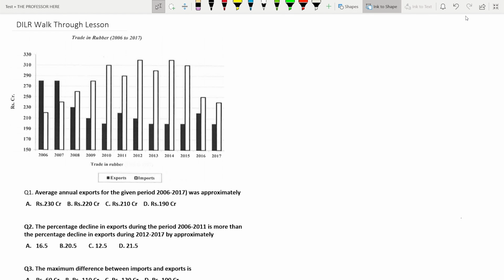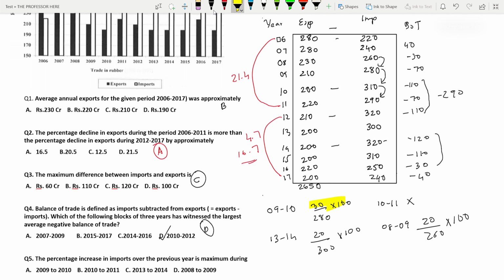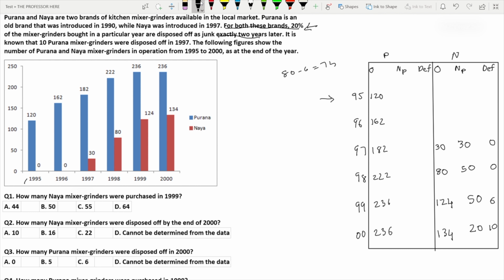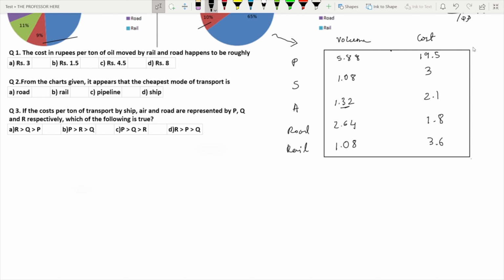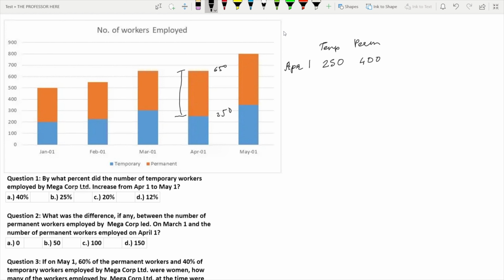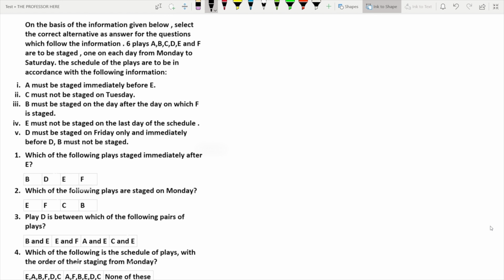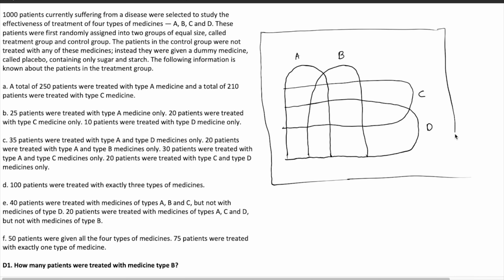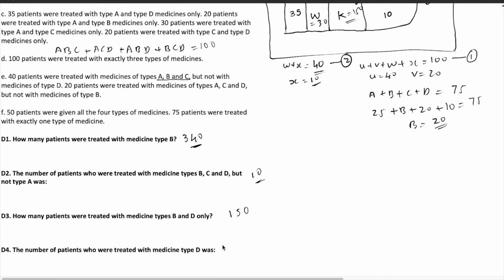CAT Test Preparation | IIM CAT DILR lessons from an IIM Grad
Common Admission Test, popularly CAT, is an exam conducted by IIMs in India to screen students into their prestigious institutes. This video will be a help for students preparing for IIM CAT.
All the important topics you should learn from Data Interpretation (DILR) in IIM CAT 2021 has been included in this video. The videos have been reused from separate content and remastered and put together to get better reach among the aspirants.This video covers every important topic you should know and is sure to help any aspirant preparing for IIM CAT or other similar exams like IIM MGNF, IIMB Test and Bank tests.

The entire timeline of the video:
00:00 Bar Graph questions for DILR IIM CAT
08:40 Past Year IIM CAT question to Explain Composite Bar Graph
18:40 Pie Chart questions for DILR IIM CAT
24:43 Line Chart question for DILR IIM CAT
28:54 Stacked Bar Graph questions for IIM CAT Data Interpretation
32:15 Questions to help prepare for IIM CAT DILR
36:50 Caseles in IIM CAT DILR
40:20 IIM CAT  2020 Past Year Question in Data Interpretation

Hey 👋  I am a teacher and a content creator, regularly making educational content and occassionally making videos on other topics. I have been voluntarily teaching students in India as well as providing free of cost content for many competitive exams. If you love my initiatives, then consider buying me a coffee. It will be a great help as my sources of income are limited and it will help me pay my bills.